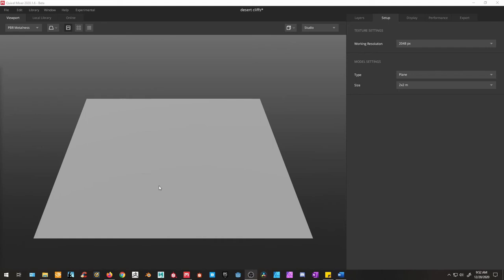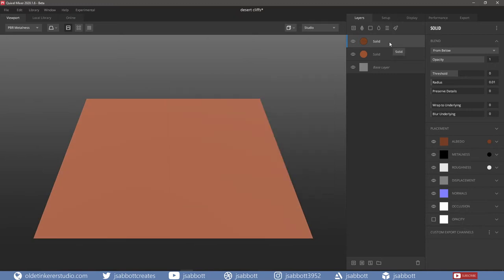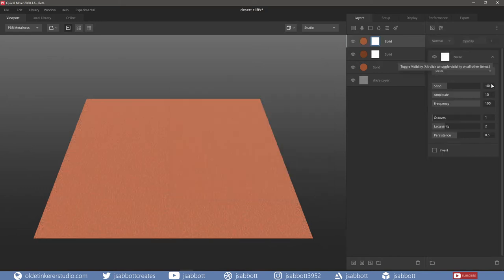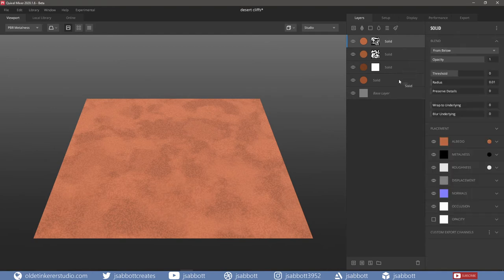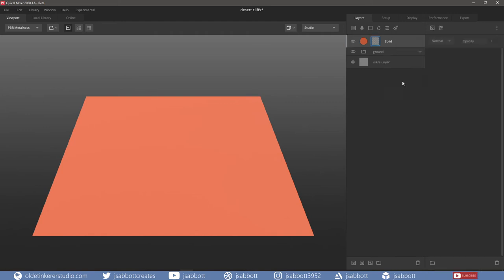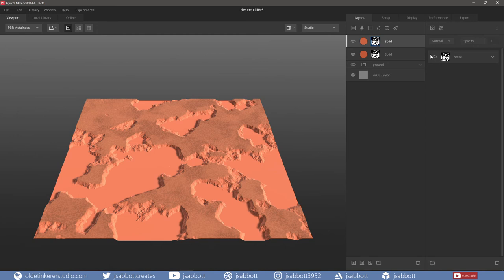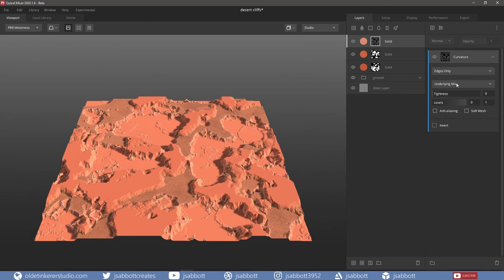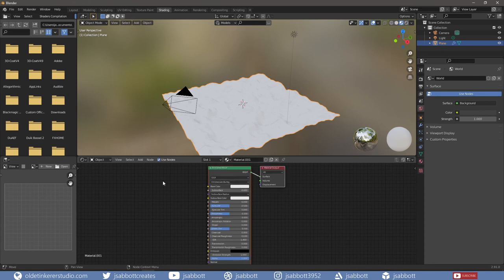How to make stylized desert cliffs| Quixel Mixer Beginner Tutorial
In this Quixel Mixer tutorial for beginners you will learn how to make stylized desert cliffs in Quixel Mixer.

Timestamps:
0:00 Introduction
0:16 Desert Floor
3:22 Cliffs
6:30 Blender

Inspiration: CharlyTutors “Quixel Mixer stylized rocks and grass in 10 minutes with procedural material”